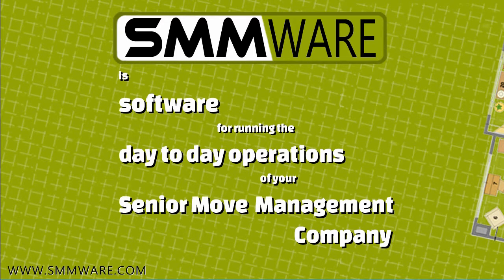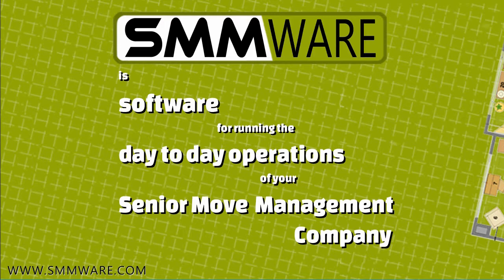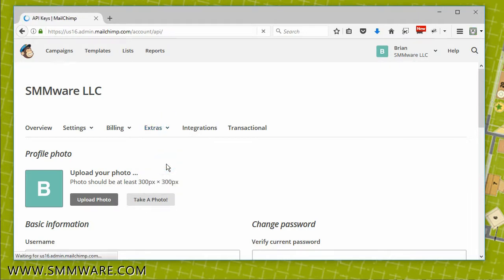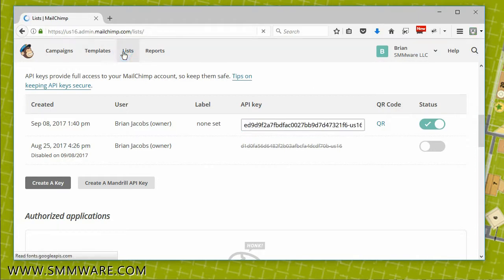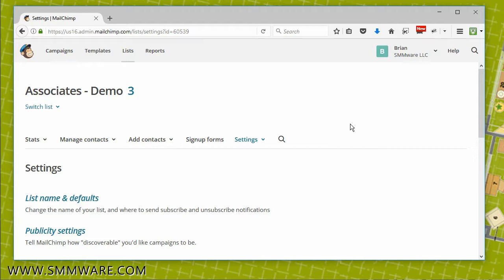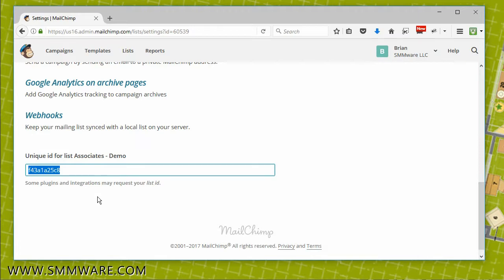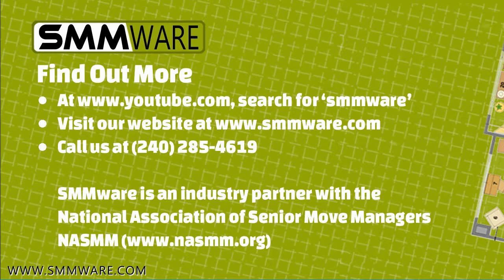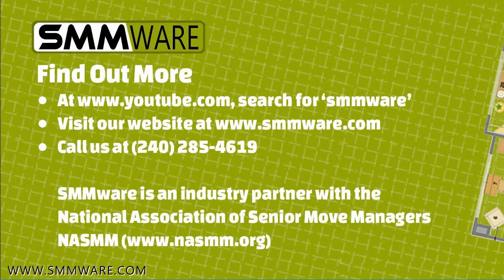Finding MailChimp api key and list IDs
This video demonstrates how to find the api key and list IDs needed as part of integrating SMMware with the popular mass email program MailChimp.

0:30 Find the MailChimp api key.
1:05 Find the list IDs. Each list has its own ID

Note, the Mailchimp interface has changed. The audience ID is now found by:
* In the left column, click on 'Audiences', then make sure the 'Current Audience' dropdown is on the audience you are working with.
* To the right of that same page, in the "Manage Audience" dropdown, click on Settings.
* Click on 'Audience Name and Defaults'.
* The Audience ID should be shown to the right, about 10 digits long, a mix of numbers plus letters in the range of a-f.

You can manage MailChimp yourself in SMMware by going to Settings then 9) MailChimp.

SMMware is an industry partner with NASMM, the National Association of Senior and Specialty Move Managers and with NAPO, the National Association of Productivity and Organizing Professionals